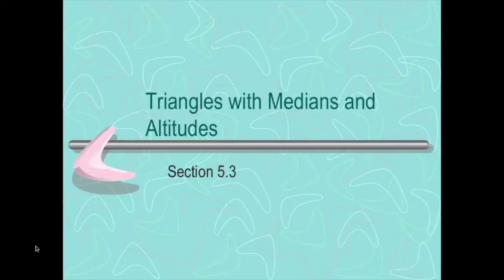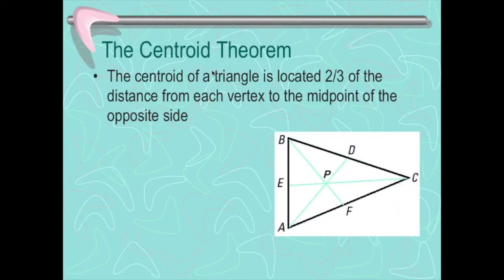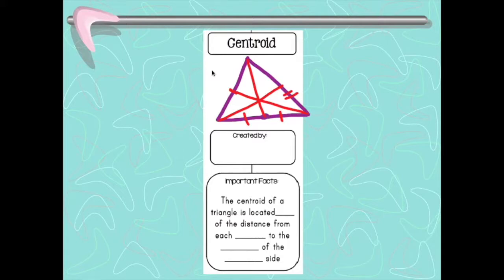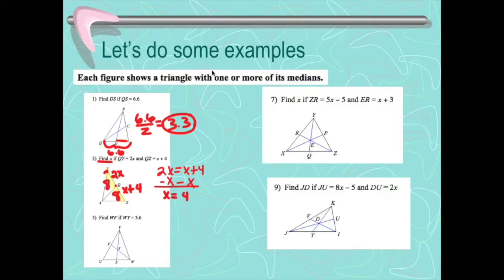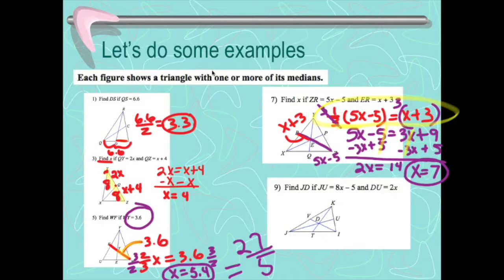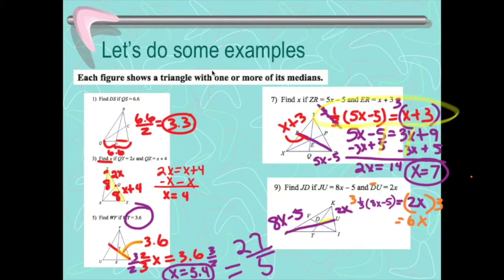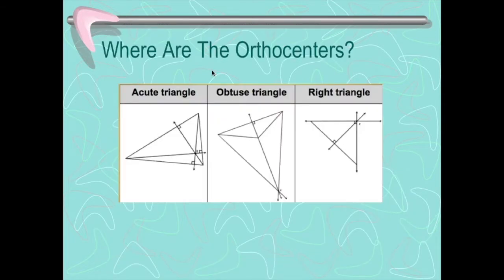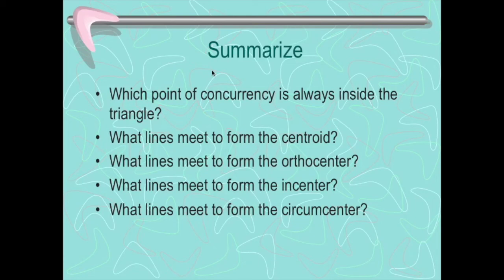5.3 Triangle with Mediians & Altitudes